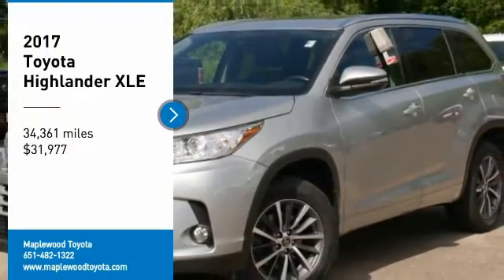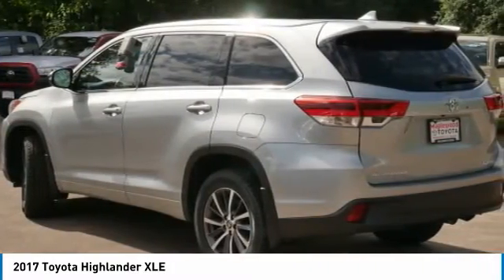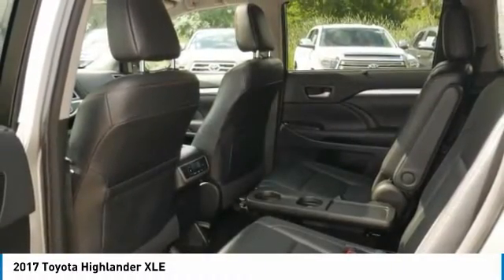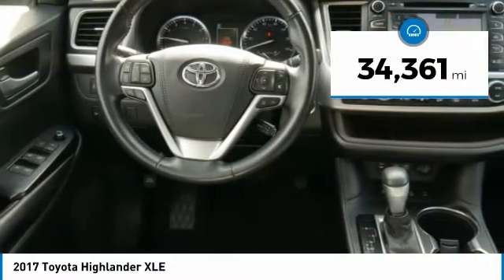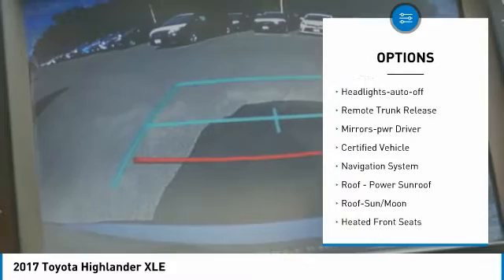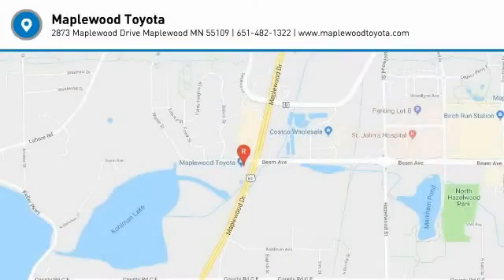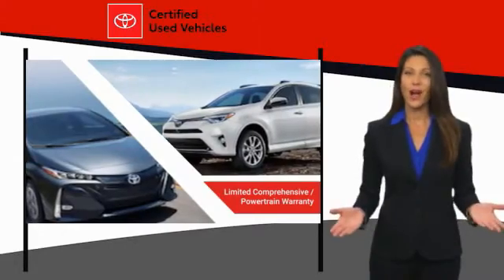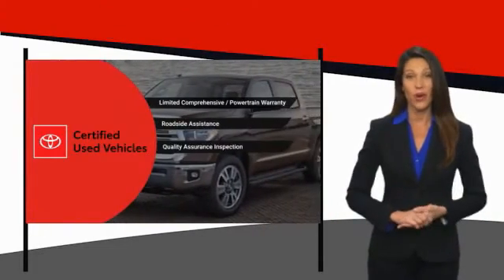2017 Toyota Highlander XLE Maplewood, St Paul, Minneapolis, Brooklyn Park, MN P19506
Maplewood Toyota
2873 Maplewood Dr

Maplewood Toyota
2873 Maplewood Drive

Recent Arrival! Clean CARFAX. CARFAX One-Owner. Certified. Silver 2017 Toyota Highlander XLE AWD 8-Speed Automatic Electronic with ECT-i 3.5L V6 AWD, ABS brakes, Active Cruise Control, Electronic Stability Control, Front dual zone A/C, Heated door mirrors, Heated Front Bucket Seats, Heated front seats, Illuminated entry, Leather Seat Trim, Low tire pressure warning, Navigation System, Power Liftgate, Power moonroof, Remote keyless entry, Traction control.brbr***MINNESOTAS #1 VOLUME DEALER*** Odometer is 2297 miles below market average!brbrToyota Certified Used Vehicles Details:brbr  * Vehicle Historybr  * Powertrain Limited Warranty: 84 Month/100,000 Mile (whichever comes first) from TCUV purchase datebr  * 160 Point Inspectionbr  * Limited Comprehensive Warranty: 12 Month/12,000 Mile (whichever comes first) from certified purchase date. Roadside Assistance for 1 Yearbr * Roadside Assistancebr * Transferable Warrantybr * Warranty Deductible: $50brbrAwards:br * 2017 KBB.com 12 Best Family Cars * 2017 KBB.com 10 Most Awarded Brands * 2017 KBB.com Best Resale Value AwardsbrFor more information please call our Internet Dept. At .